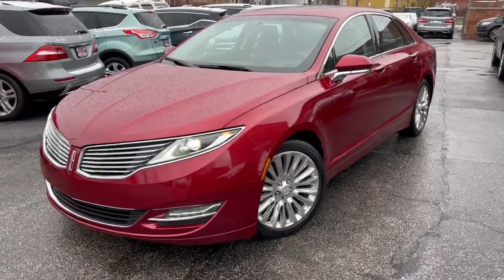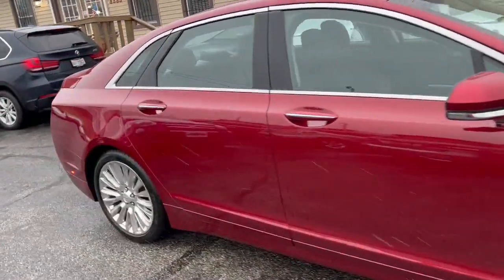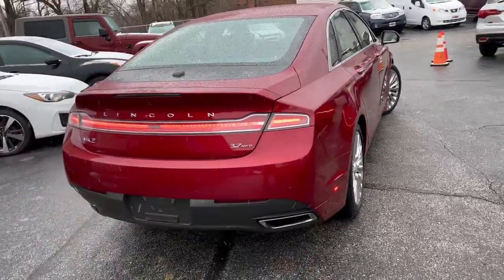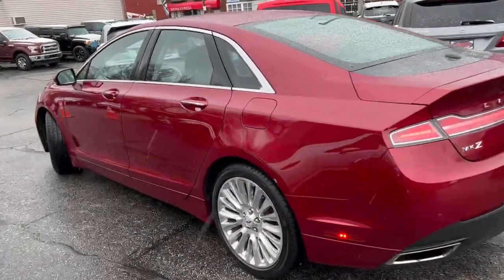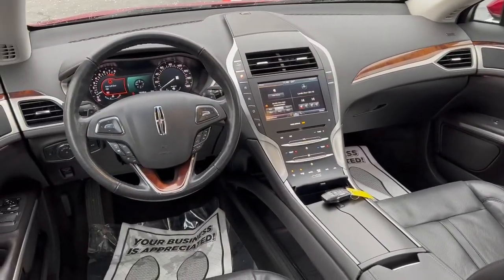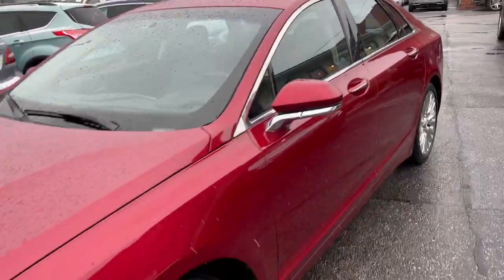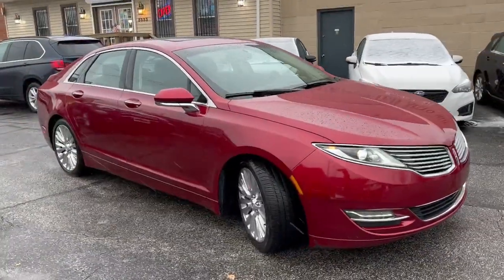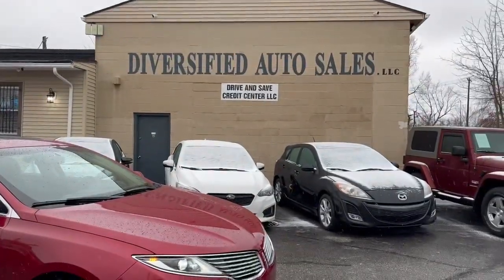2013 Lincoln MKZ Used Cleveland,OH Diversified Auto Sales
2013 Lincoln MKZ, Air Conditioning,Keyless Entry,Power Locks,Power Steering,Power Windows,Side Airbags,Tilt Wheel,Active Seatbelts,Alarm,All Wheel ABS,AM/FM CD/DVD,AM/FM CD/MP3,Available,Dual front airbags,Head Airbags,Rear Head Airbags,Satellite,Sentry Key